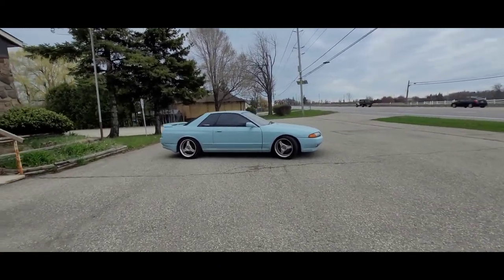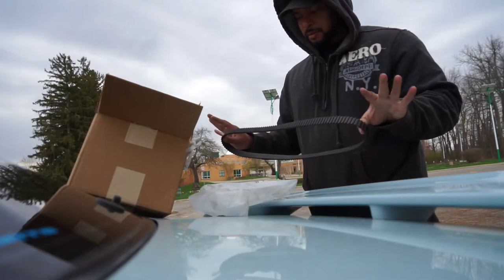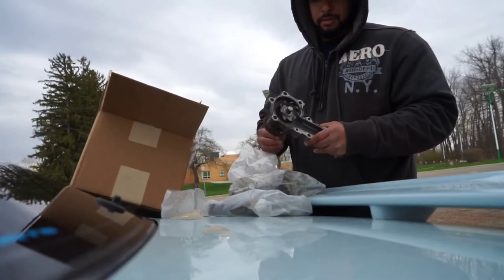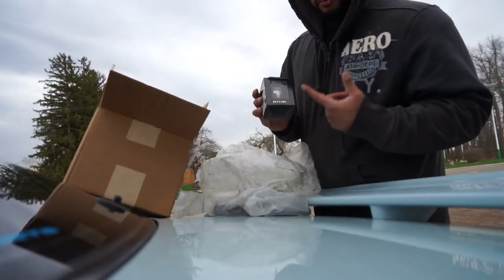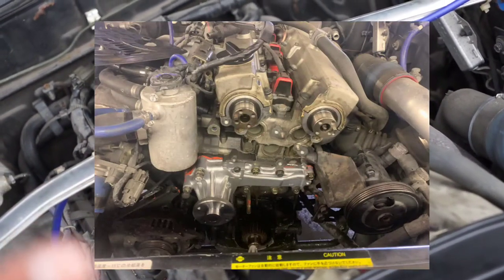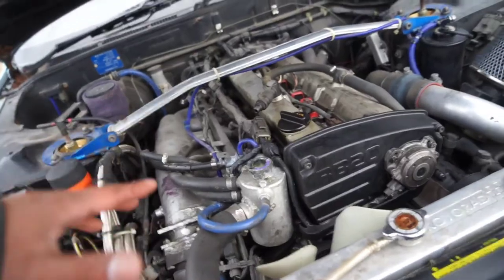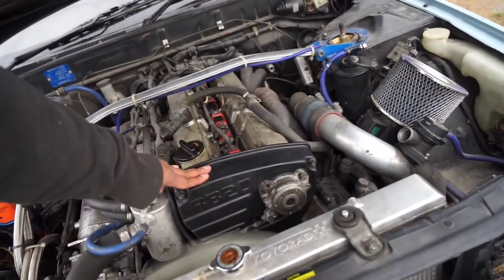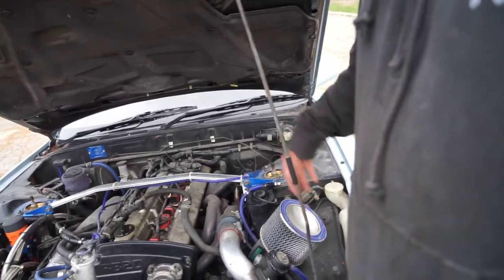Nissan Skyline timing belt job and 120k Kit, OEM defective parts.